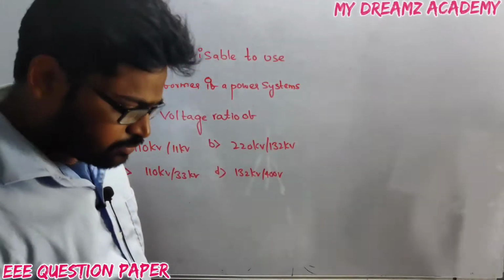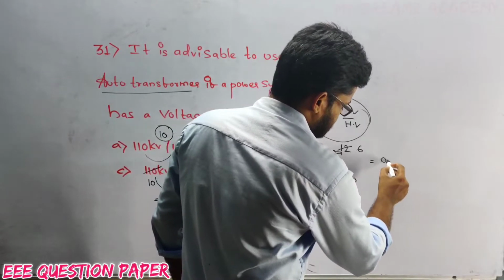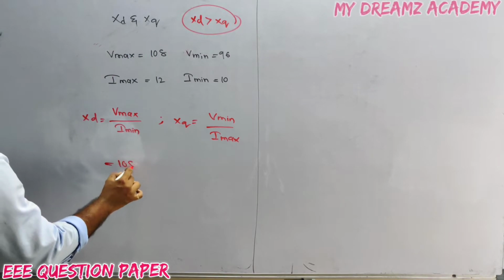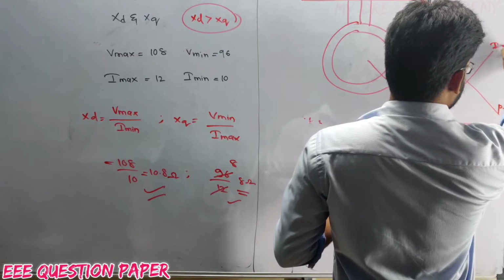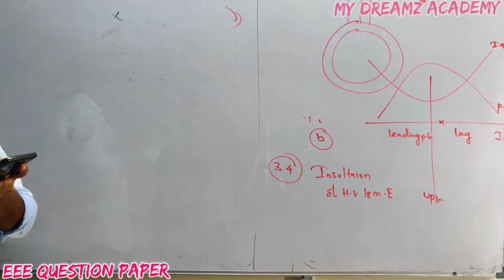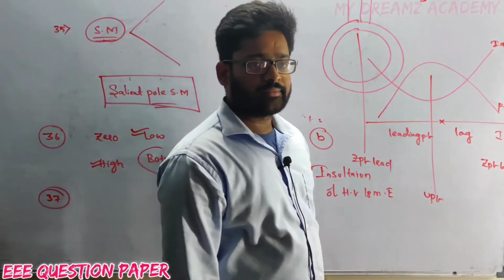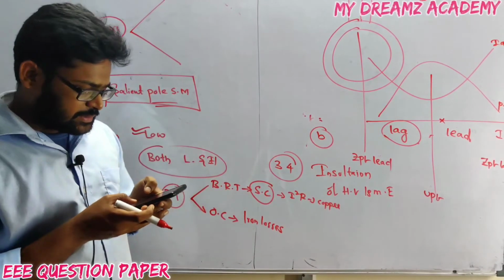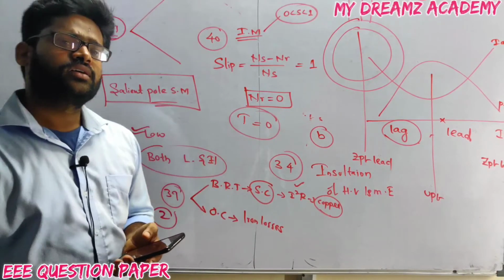TS ECET previous EEE QUESTION PAPER EXPLANATION part-04